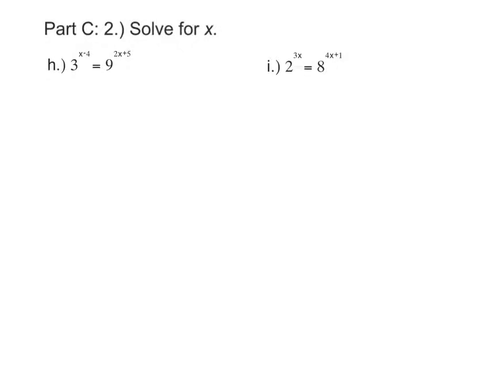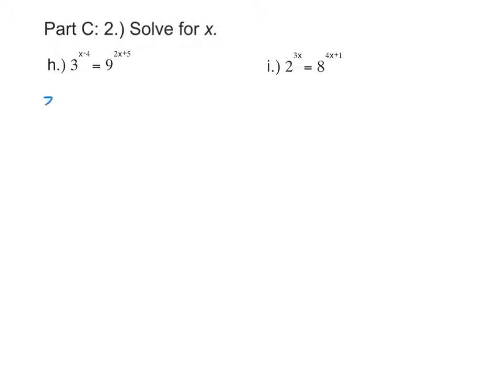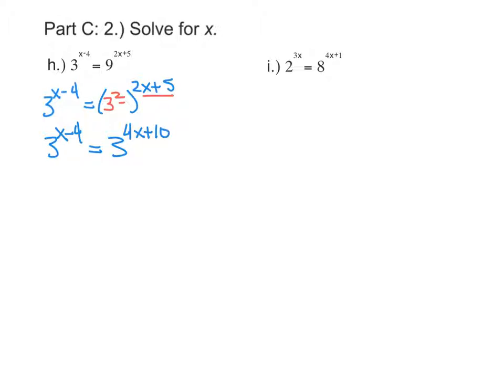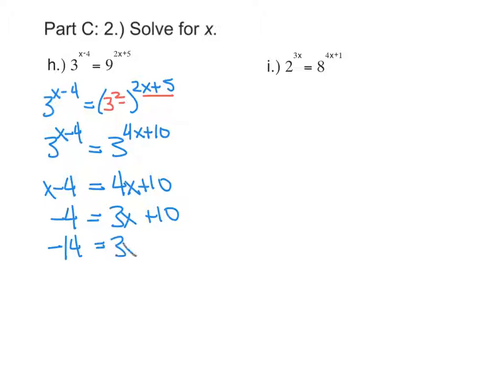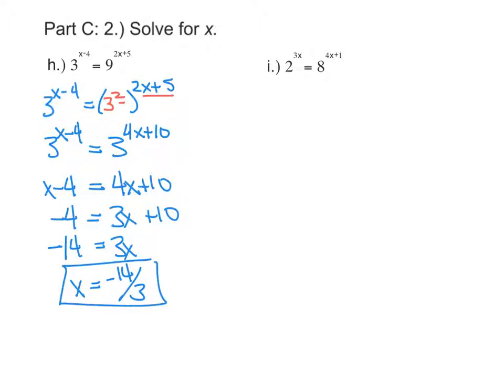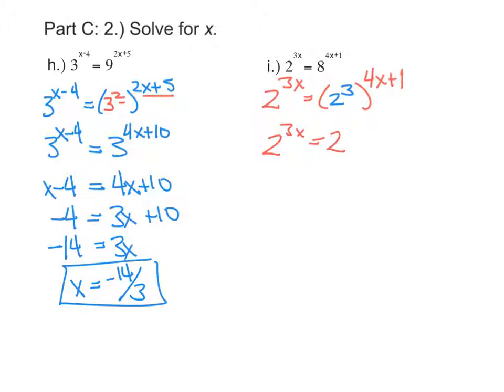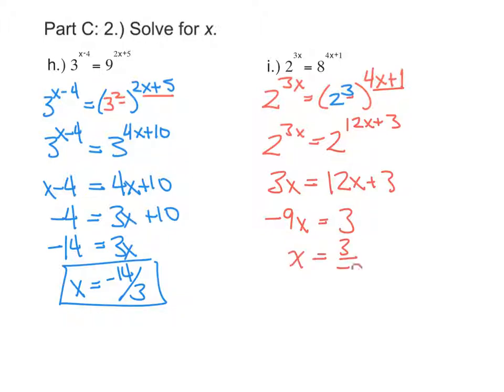Algebra 2-Review: Mid-Chapter 7-Part C #2.h-i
Solve Exponential Equations with unlike bases.